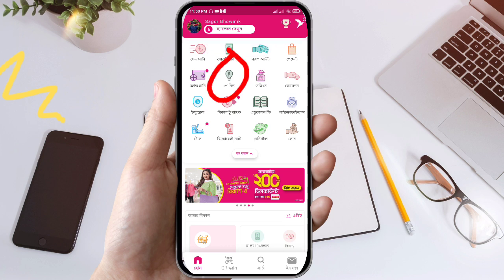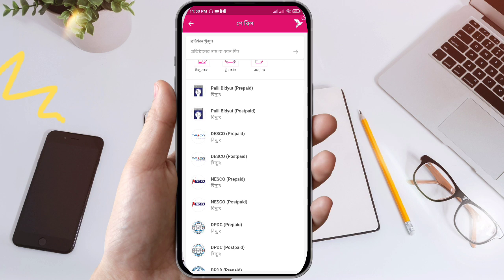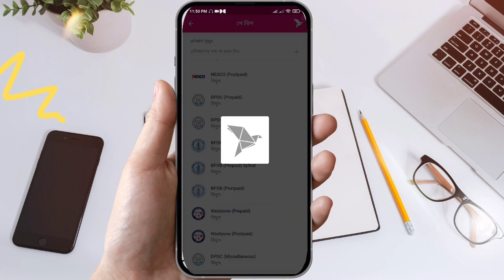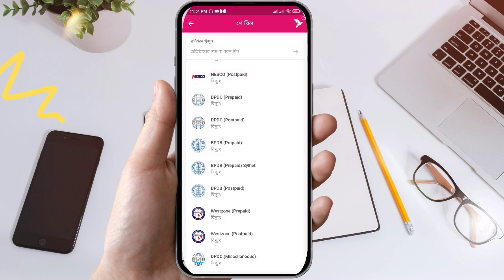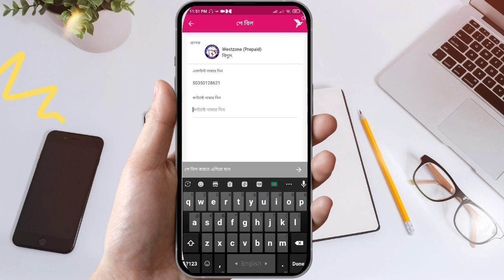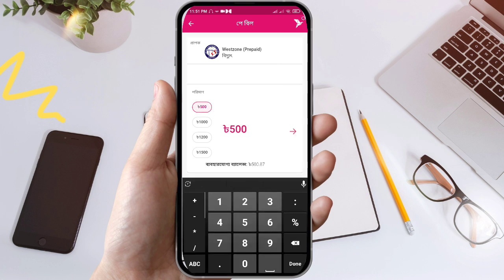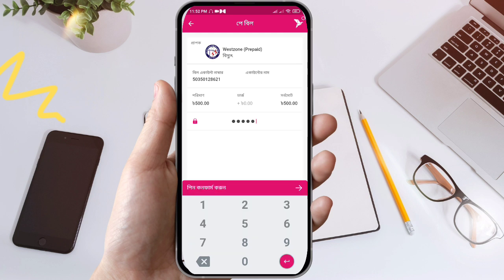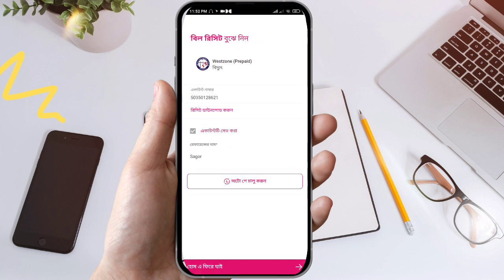BKash দিয়ে কিভাবে বিদ্যুৎ বিল দিতে হয় | How to pay electricity bill by Bikash app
bKash (Bengali: বিকাশ) is a mobile financial service (MFS)[5] in Bangladesh operating under the authority of Bangladesh Bank as a subsidiary of BRAC Bank PLC.[6] This mobile financial service company started as a joint venture between BRAC Bank Limited, and Money in Motion LLC.[7] As a mobile financial service (MFS) provider in Bangladesh, bKash users can transfer money into their mobile accounts and then access a range of services. In particular, transferring and receiving money domestically and making payments. Services like mobile recharge prepaid and postpaid package internet service Value Added Service Customer Service or paying utility bills are also possible through bKash USSD (*247#) and bKash App. A user can receive remittance on bKash.[8] In November 2021, bKash became the first ever unicorn startup (a startup whose valuation is $1 billion or more)[9][10] company in Bangladesh.[11][12] In May 2023, bKash became the regional sponsors of the Argentina Football Association.[13][14][15]